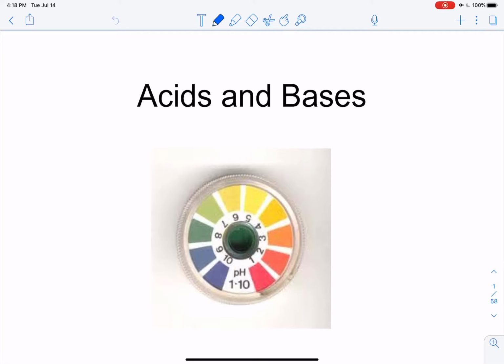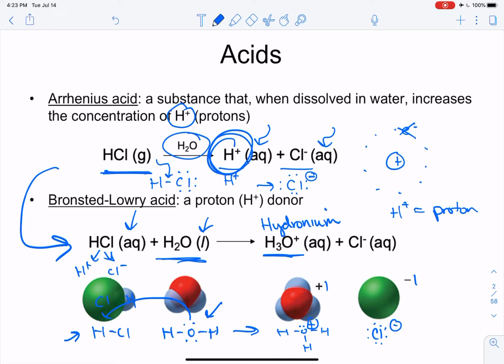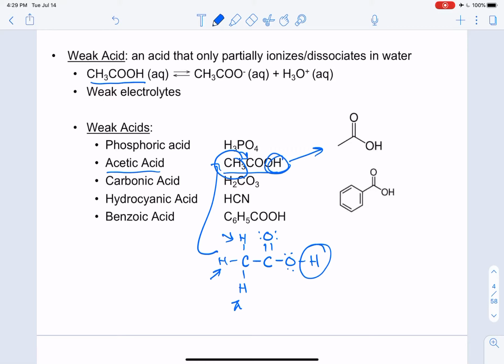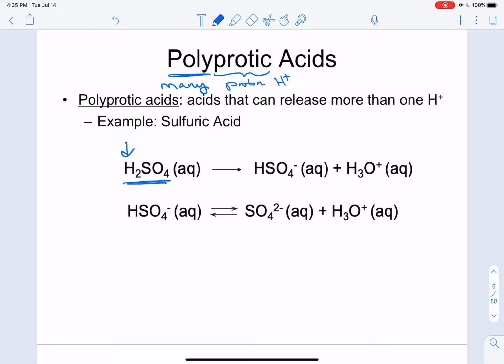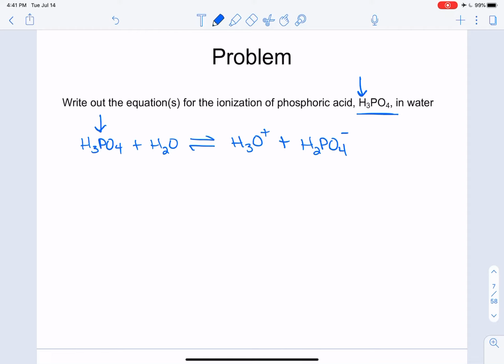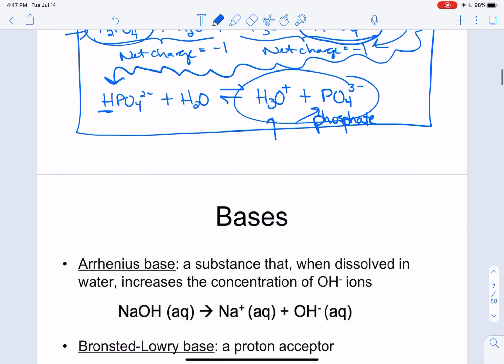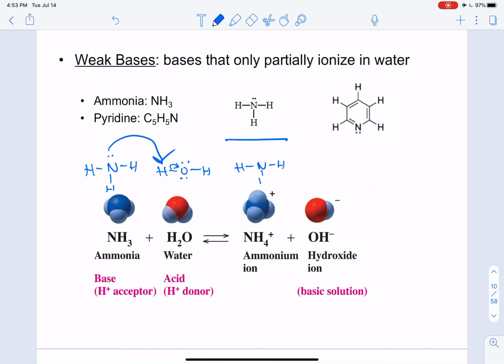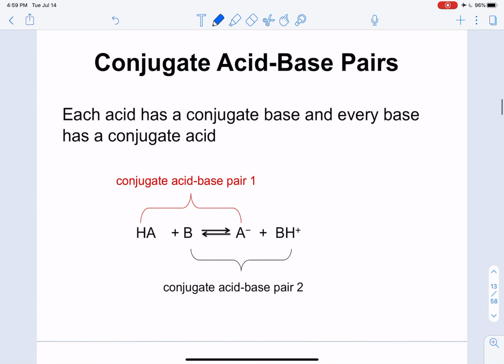Lecture 1 - Acids and Bases